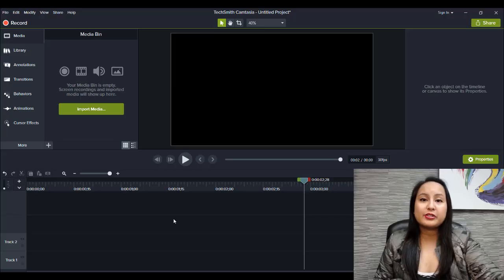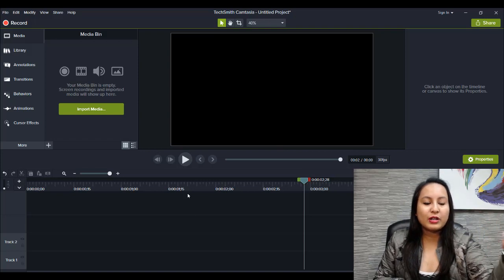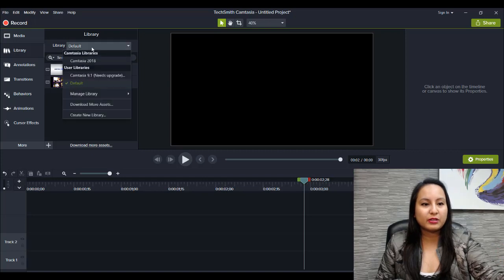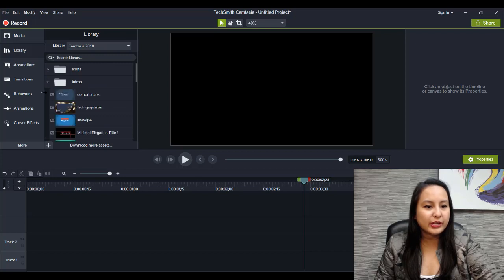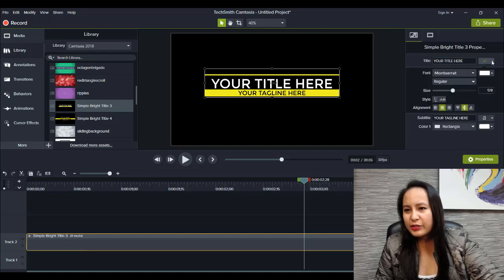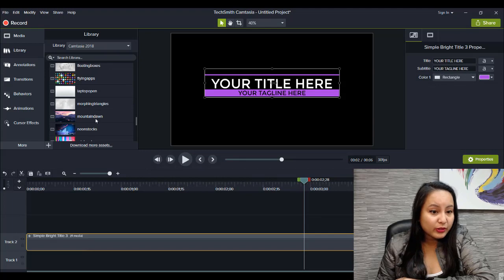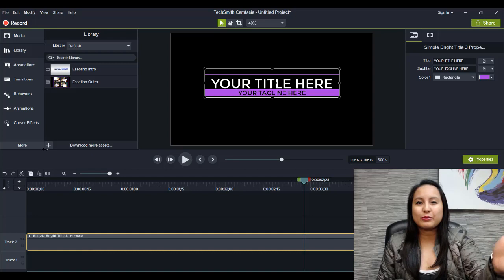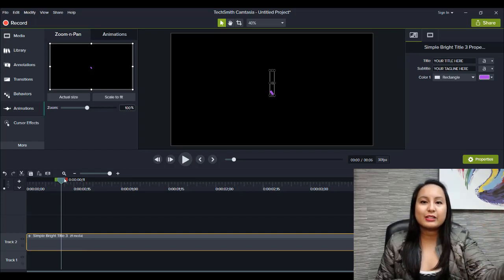NEW Camtasia 2018: New Features + My Thoughts on the Latest Techsmith Video Editing Software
➤Cameras:

1. Webcam Camera: Logitech c930e

➤Microphones:

1. USB Mic: Blue Yeti

➤Filming Accessories:
1. Tripod: Neewer Carbon Fiber

2. DSLR Stabilizer: Neewer Carbon Fiber Handheld Stabilizer

3. Green Screen Kit: LimoStudio Green Screen (3 Backgrounds)

4. Umbrella Light Kit: LimoStudio Umbrella Lights

➤ ABOUT THIS WEEK’S EPISODE:
In this video, I do a brief overview of the new Camtasia 2018 video editing software - it’s the latest Camtasia version from Techsmith.

I talk about what’s new in Camtasia 2018 and also share my thoughts on how it compares to Camtasia 9.